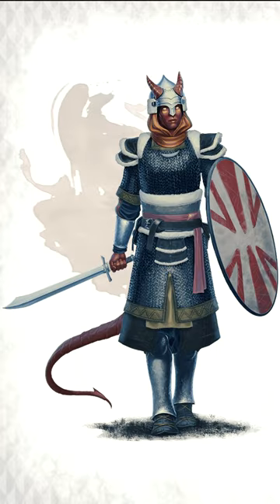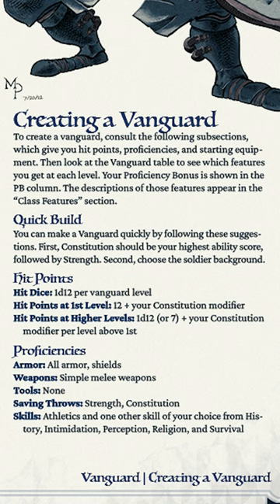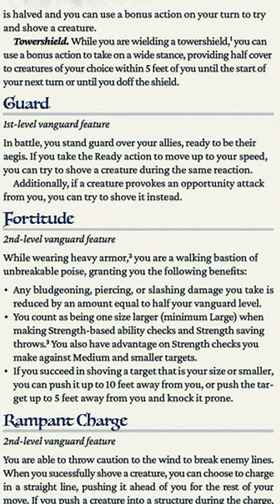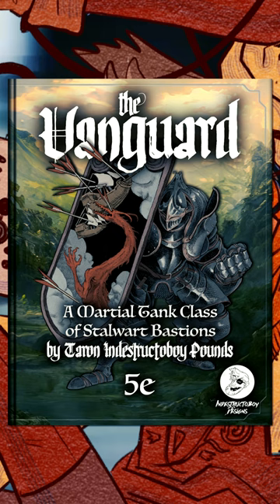The Hypertank, Vanguard Class for Dungeons & Dragons 5e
Bio
Taron "Indestructoboy" Pounds is a game designer, graphic designer, music educator, Twitch streamer, and YouTuber. He has earned an ENnie nomination for his work on Home-Field Advantage, and is an adamantium best-seller on the Dungeon Masters Guild.
Credits
Graphic Design & Editing: Taron "Indestructoboy" Pounds
Channel Artwork: Jeremy Luther
Channel Theme Song: "Dungeons of Canada" by Michael McGinley
Dungeon Map Background: Dyson Logos